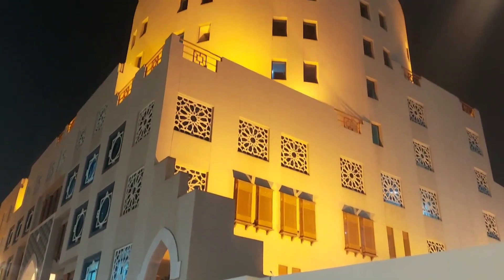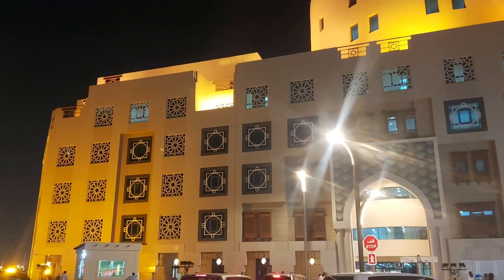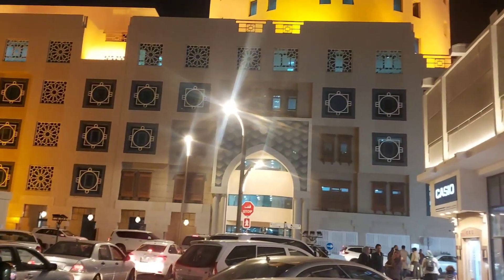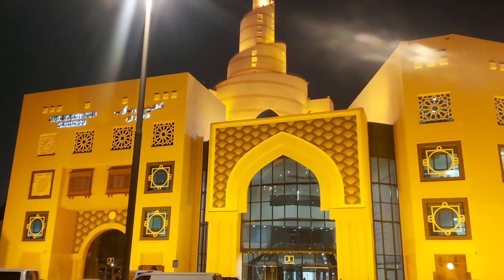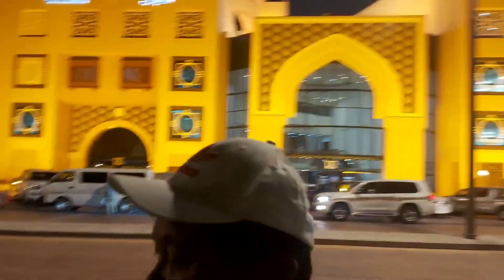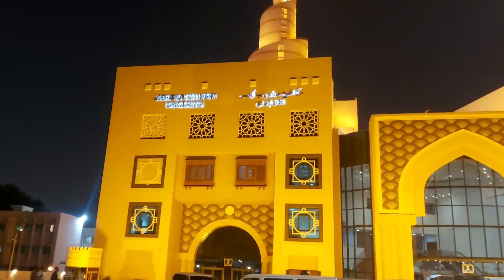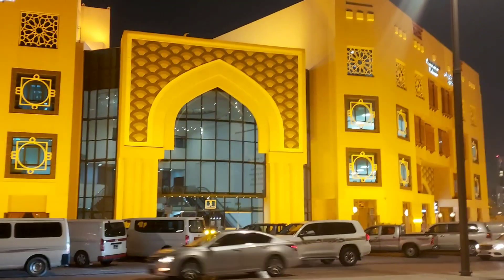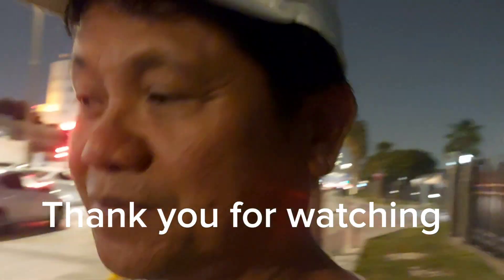The Mosque In Souque Doha's Landmark